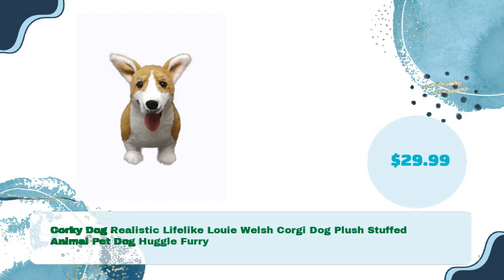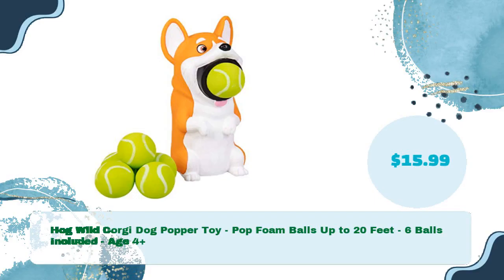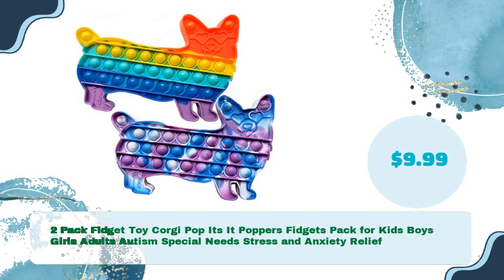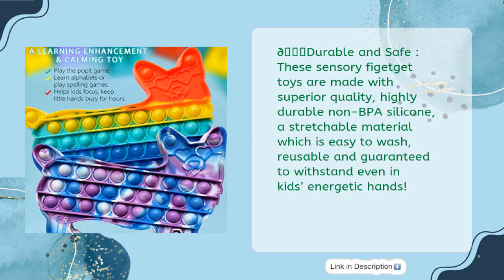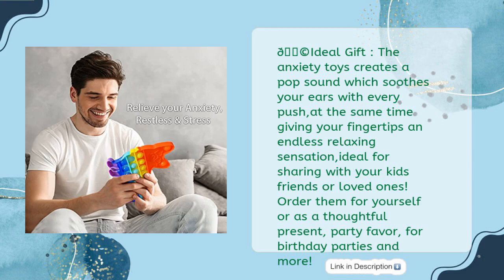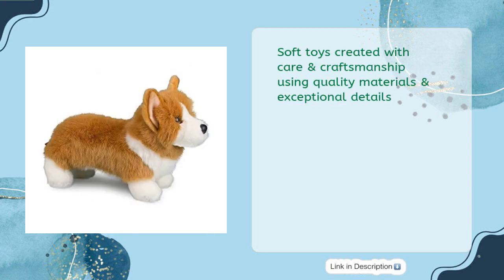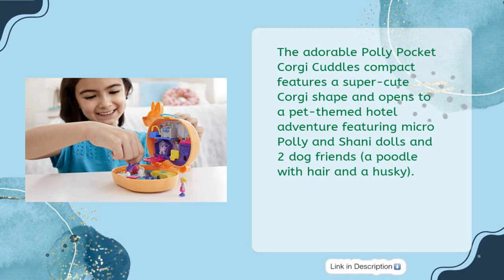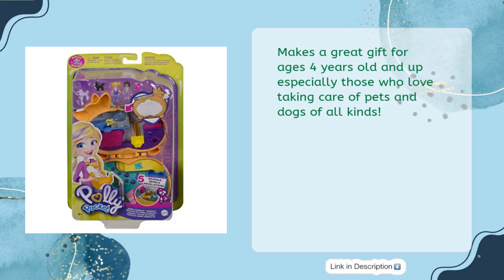TOP 5 BEST TOYS FOR CORGIS 2023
Links to the best TOYS FOR CORGIS 2023. We've researched the best TOYS FOR CORGIS 2023 on Amazon and make a top five list to save your time and money.

It is important to also note that valid best is a participant in the Amazon Services LLC Associates Program,